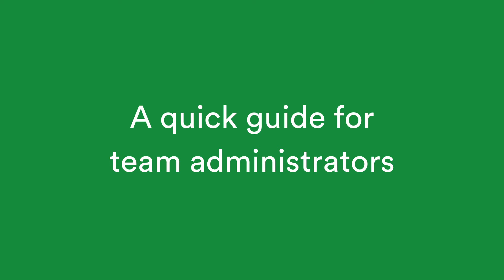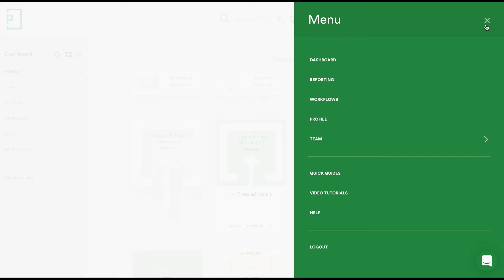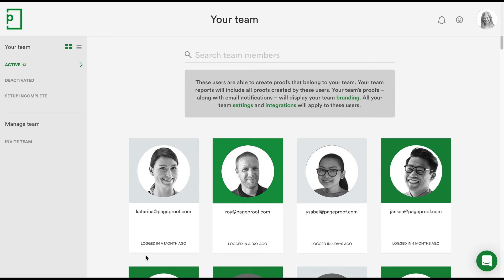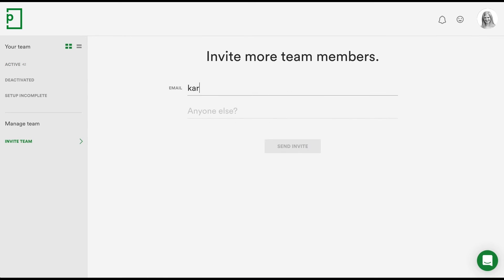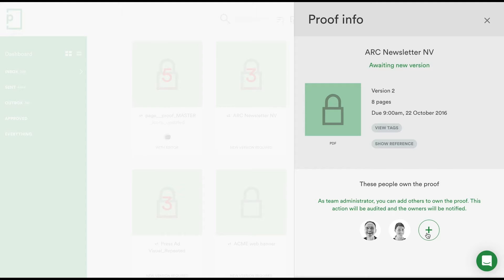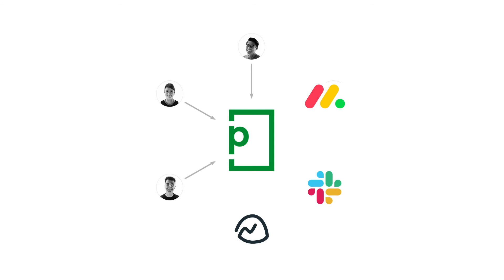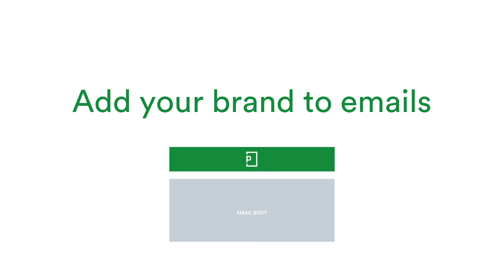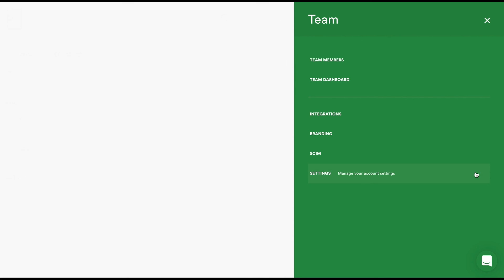PageProof workflow: A guide on the team admin role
Team administrators control the settings and team members of your PageProof team or enterprise account. Let’s deep dive into the team administrator role.